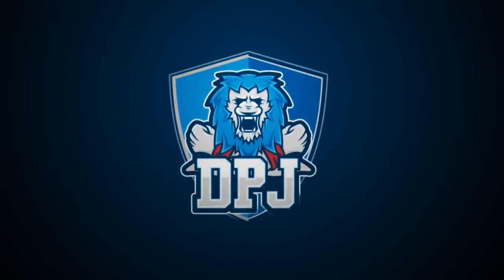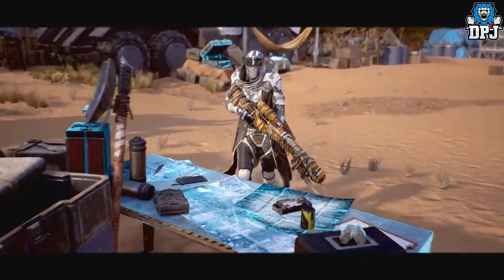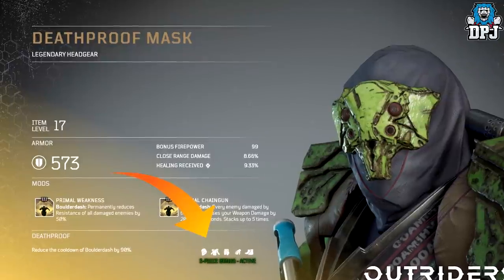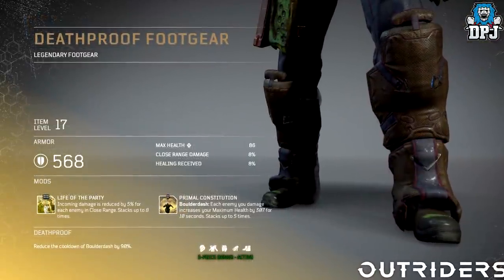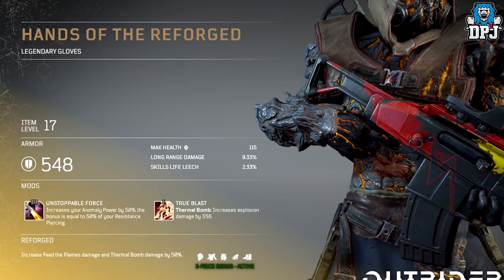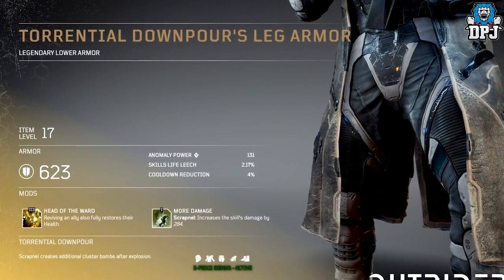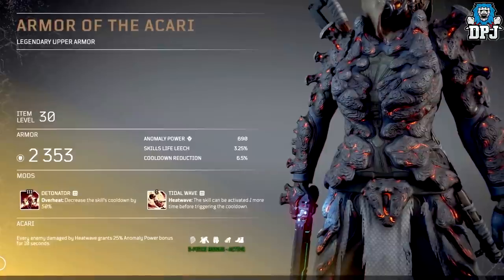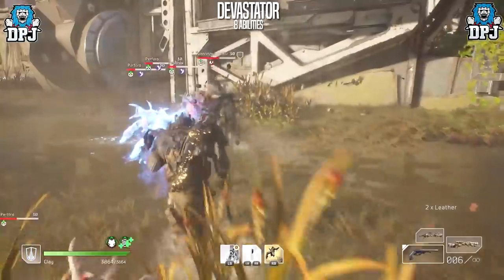Outriders: 20+ Legendary Armor Pieces - 4 Complete 5 Piece Sets & More - How Armor & Mods Work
20 plus Outriders Legendary Armor Pieces.